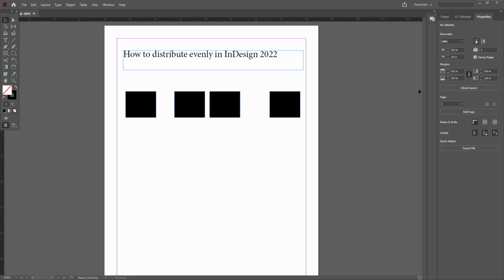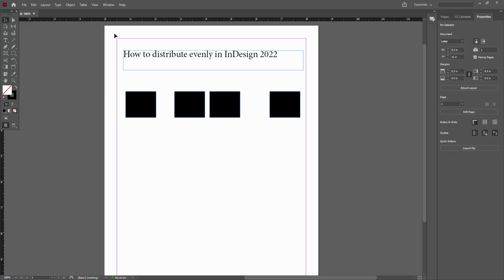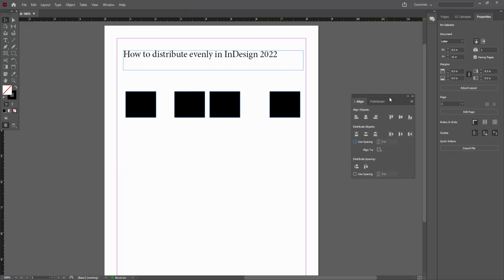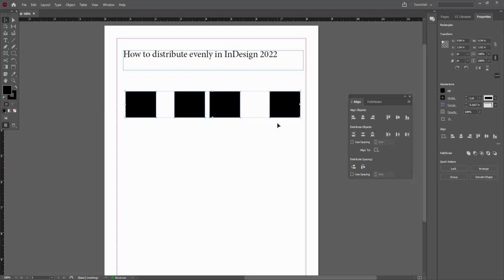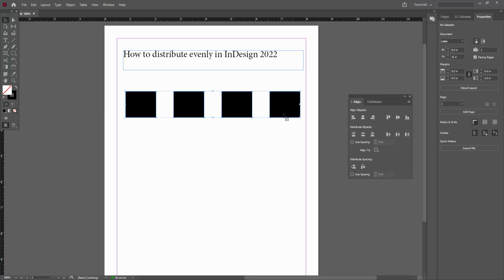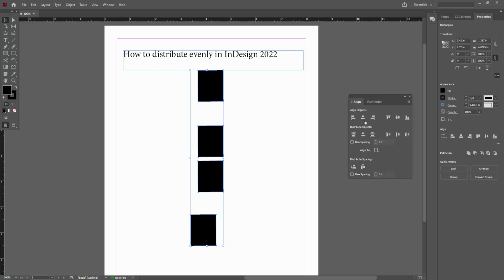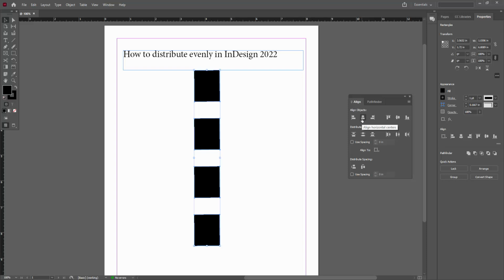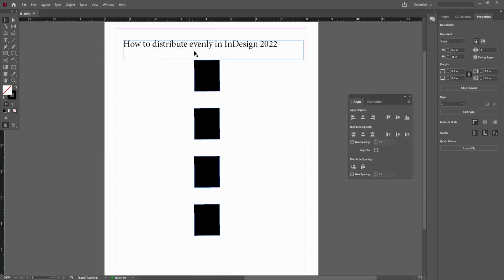How to distribute evenly in InDesign 2022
Assalamu Walaikum,
In this video I will show you, How to distribute evenly in InDesign 2022.  Let's get started.